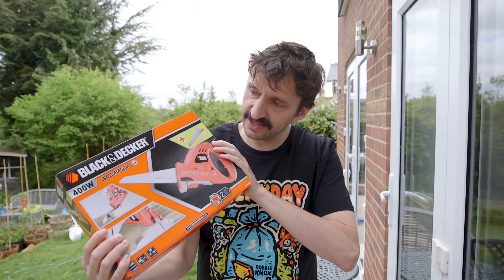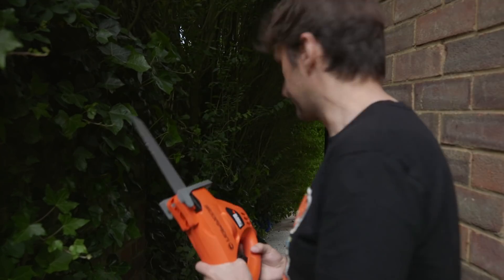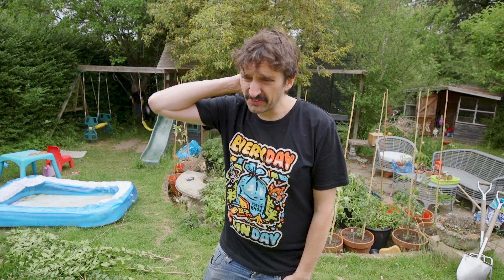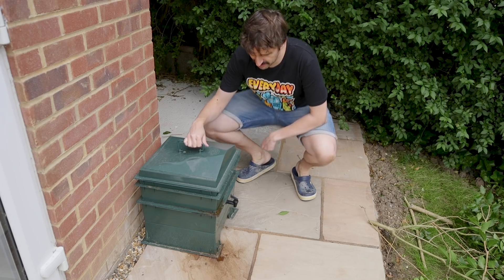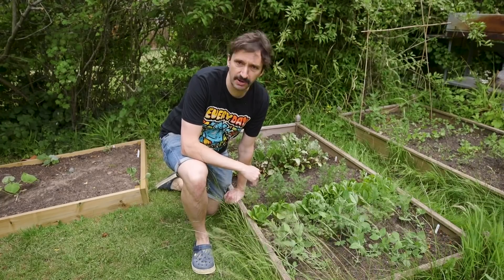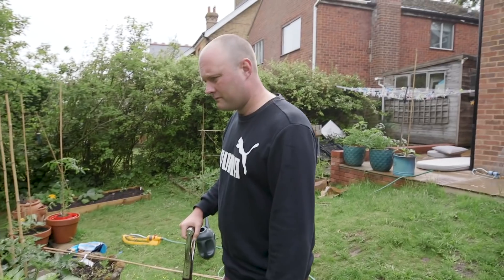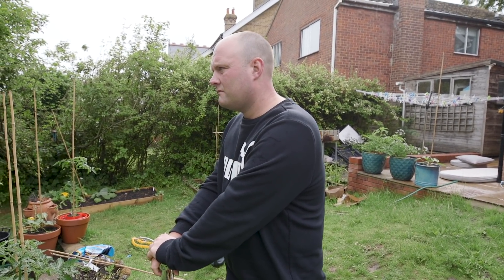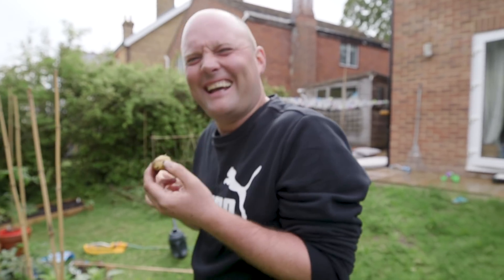We've got RATS IN THE LOFT!!!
In this video I have to cut down a bit of a tree in order to stop rats from getting into my loft.

This is the saw I bought from Amazon

30l buckets for potato growing
Tomato halos

POST:
Robbie YouTube
DARTFORD
DA1 9QN